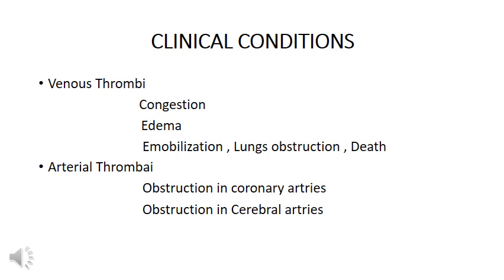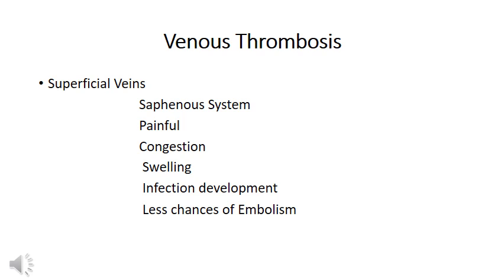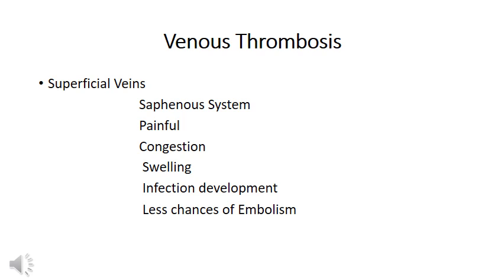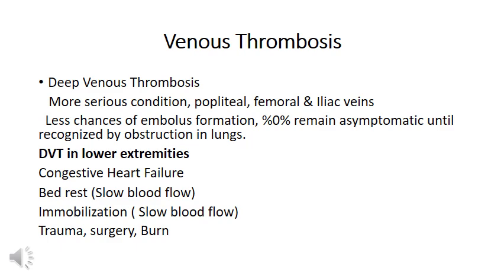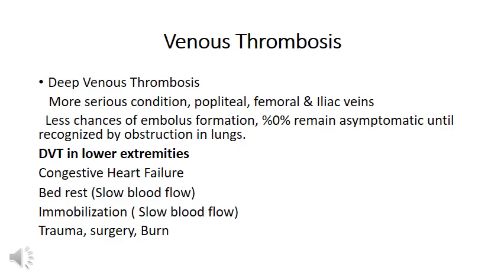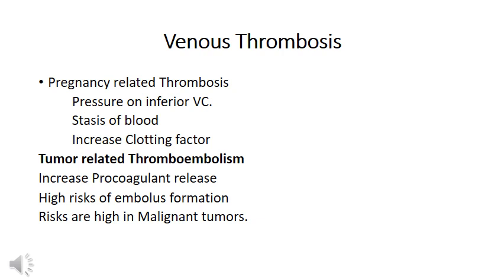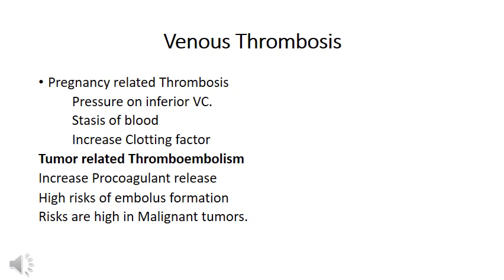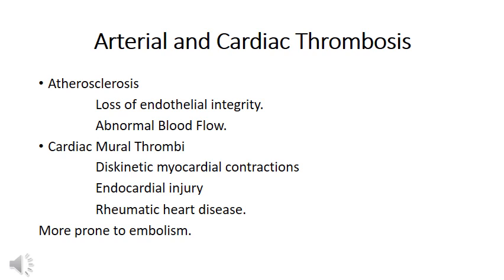M. TOUQEER HANIF ON TOPIC THROMBOSIS 7